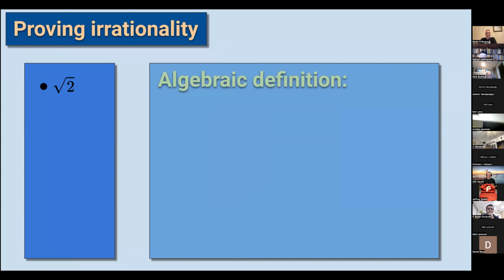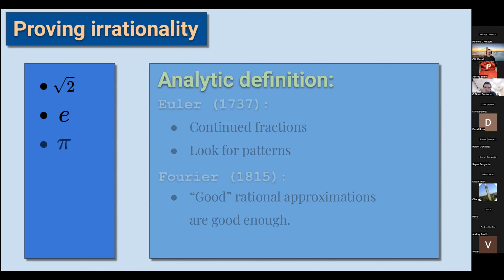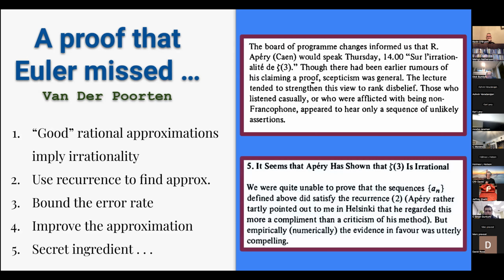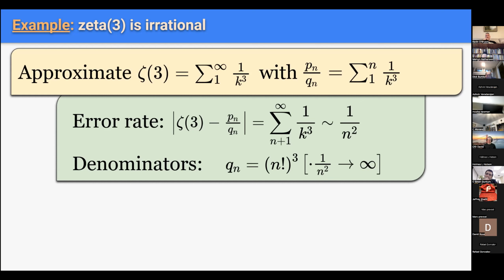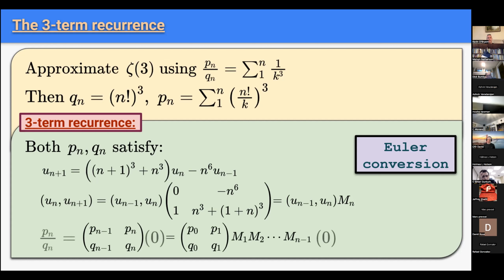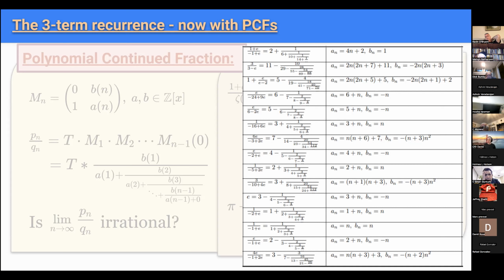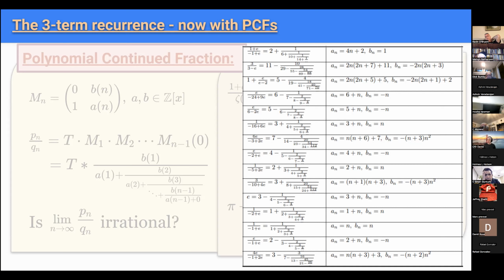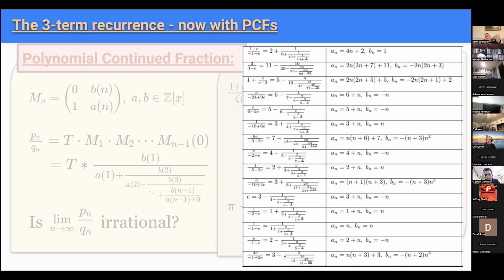NYNTS-Ofir David-December 7, 2023